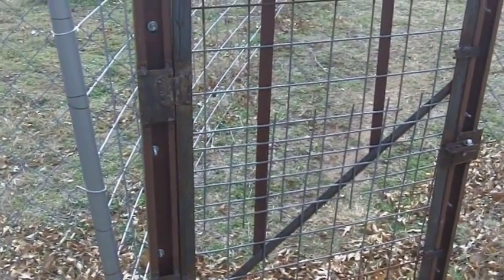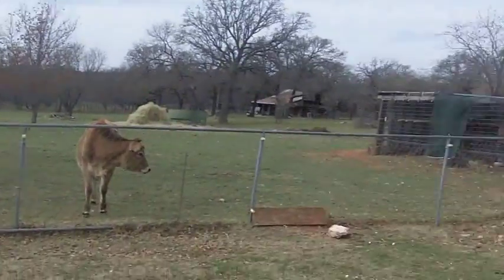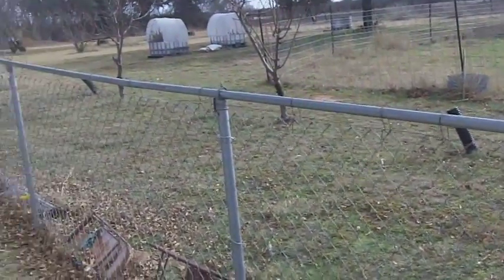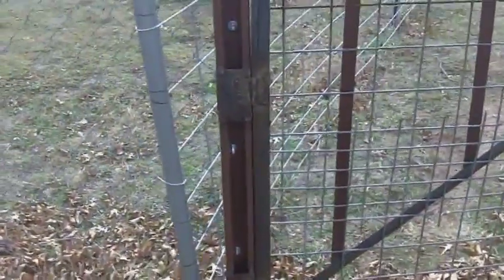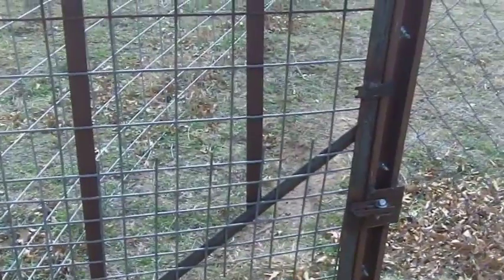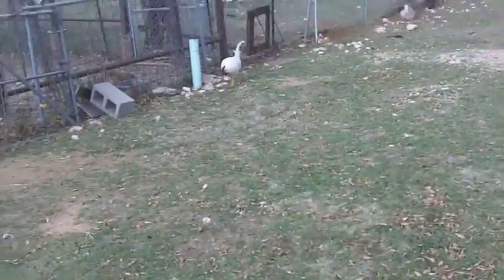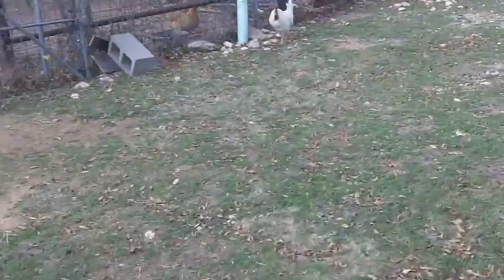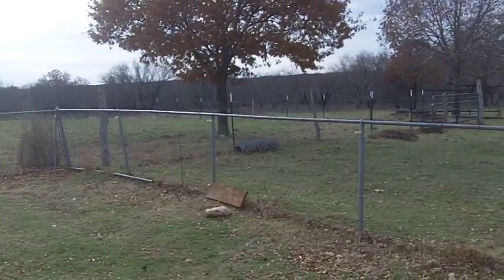How To Make a gate for chain link fence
How to make a gate for a chain link fence without digging post holes or buying a ready made chain link gate. A little time and some scrap metal and iron and fence material can save a few bucks.